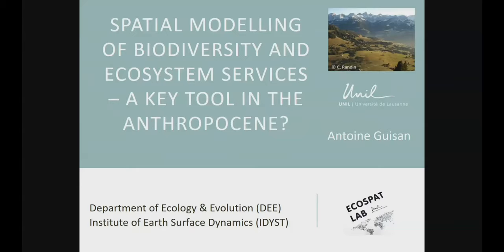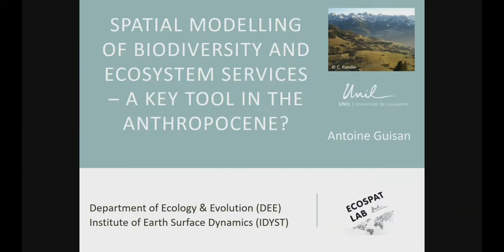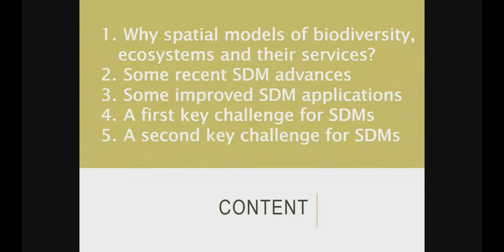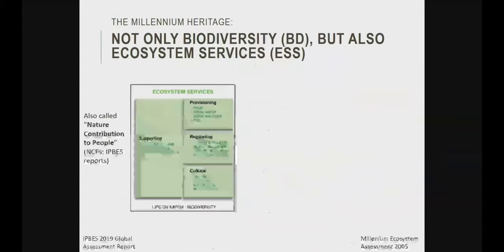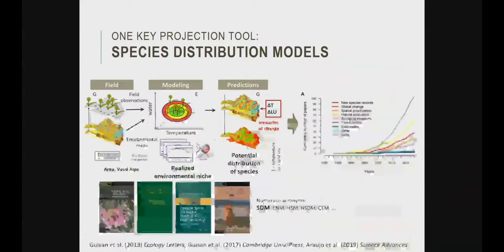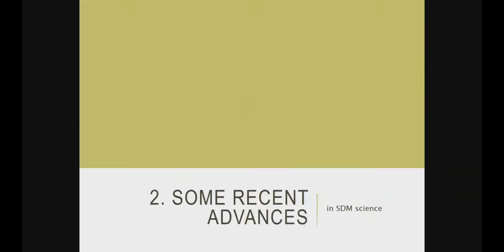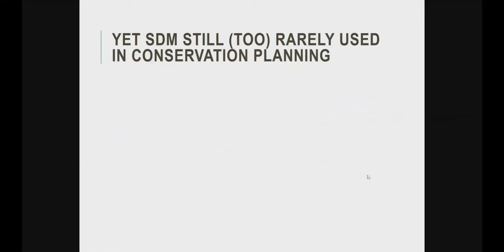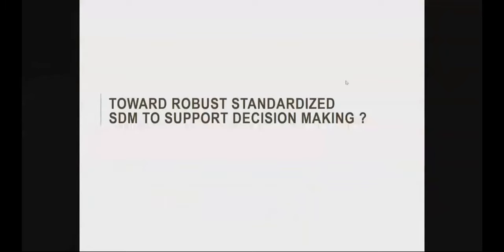BD-Seminar 2021/10/20: Spatial modelling of biodiversity and ecosystem services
Title: Spatial modelling of biodiversity and ecosystem services – a key tool in the Anthropocene?
Speaker: Antoine Guisan
Abstract: With the increasing anthropogenization of the world, spatial approach to conservation planning become increasingly needed. In the last two decades, species distribution models (SDMs) have become central tools to generalize information on the distributions of community, biodiversity, ecosystems and their services in time and space. As such, they not only represent the major source of projections for major biodiversity assessments, but additionally bear a high potential for supporting spatial conservation prioritization and landscape planning. Here, I will review recent advances and ways forward in SDM science, and illustrate some promising use of SDMs for spatial conservation planning in anthropogenized mountain landscapes.